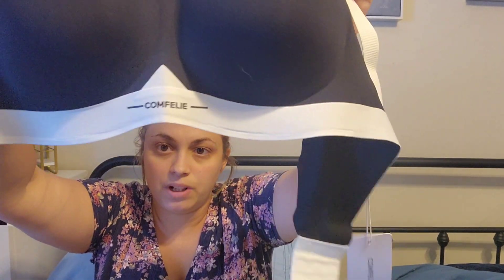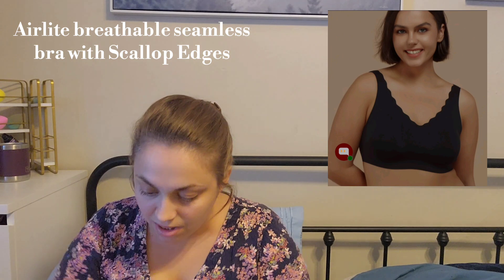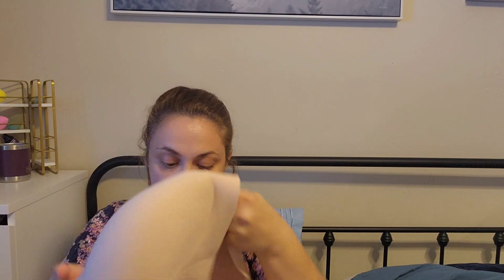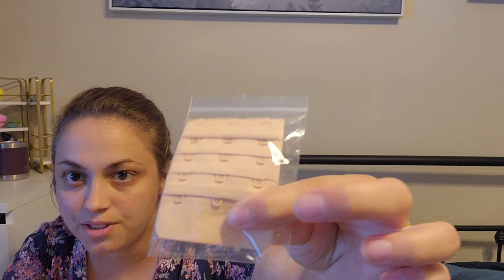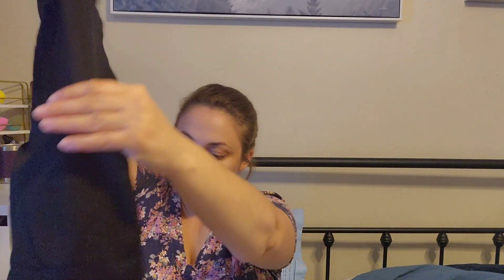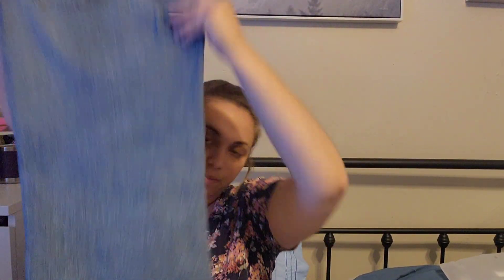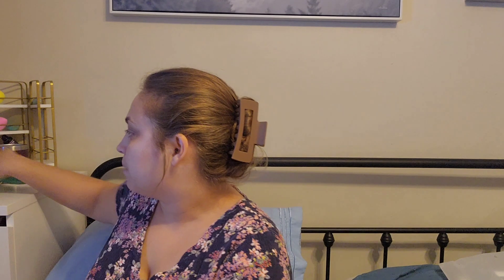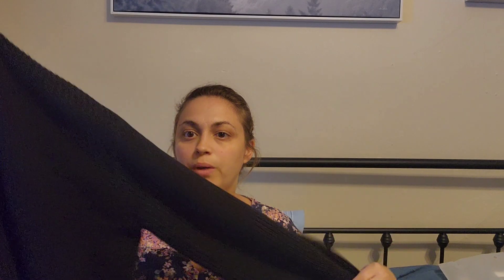FALL 2024 MOM CLOTHING HAUL! // COMFELIE BRAS & ACTIVE WEAR!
In today's video I am partnering with a wonderful company Comfelie that specializes in creating comfortable, wire free bras. Comfelie aspires to empower woman by creating beautiful and comfortable bras and active wear such as leggings! I also added some clothing pieces that I picked up for myself for fall 2024!

Comfelie Comfort Everyday Bras
Zero Gravity